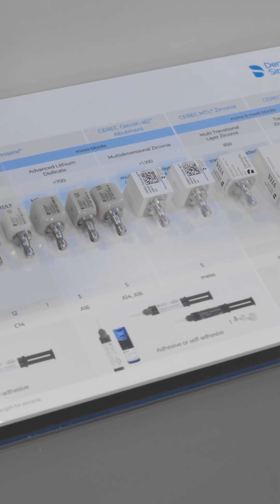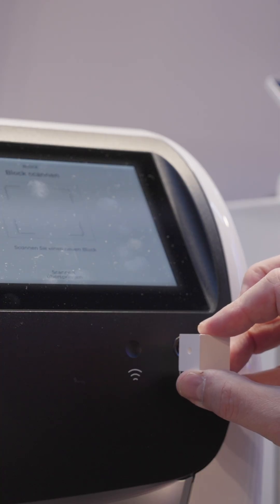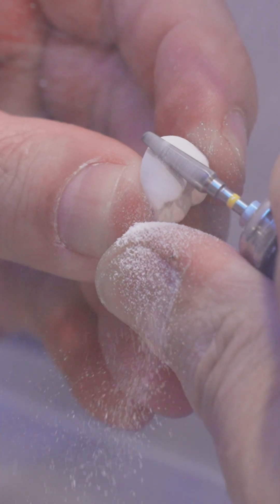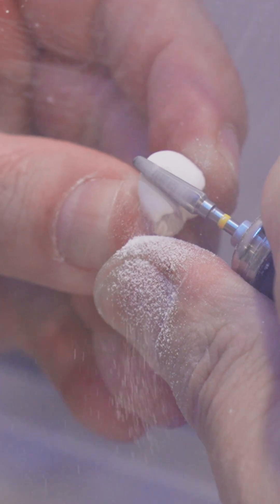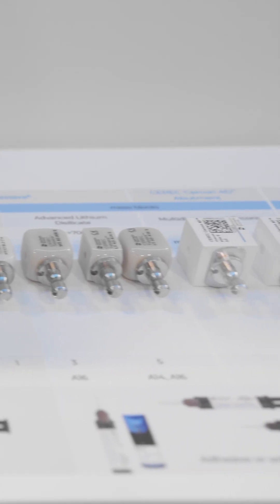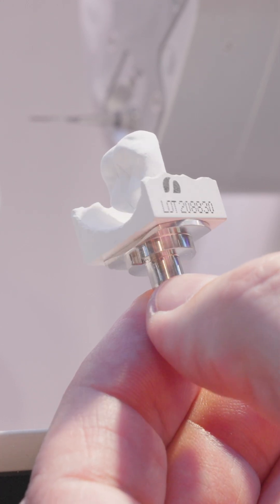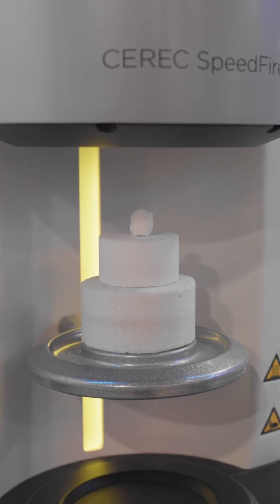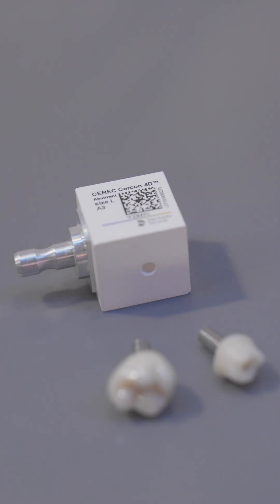The advantages of the CEREC Cercon 4D™ abutment block for implant restorations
Michael Anders explains the advantages of the CEREC Cercon 4D™ abutment block for implant restorations live from IDS 2025.